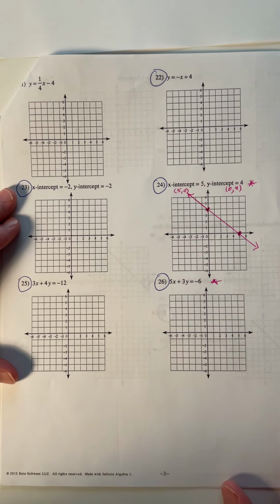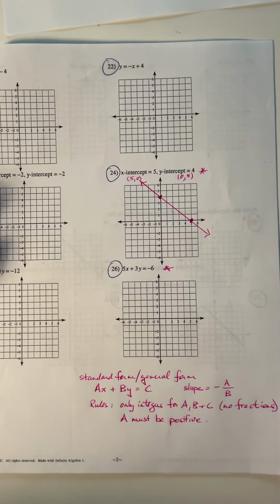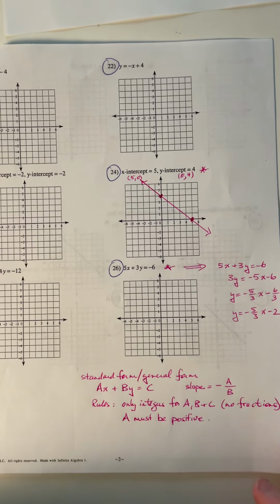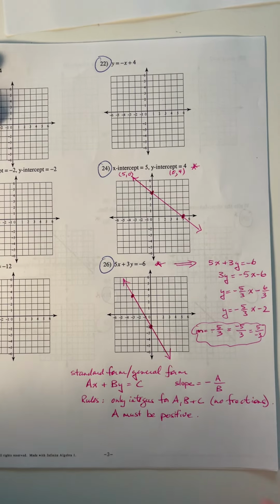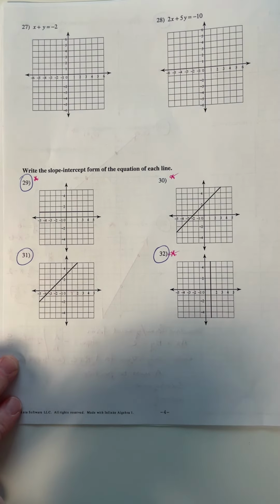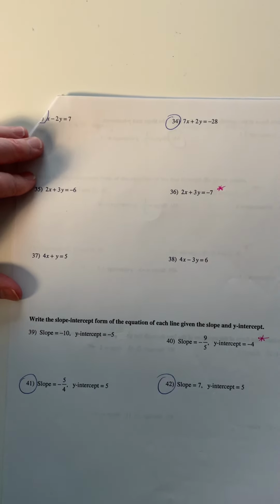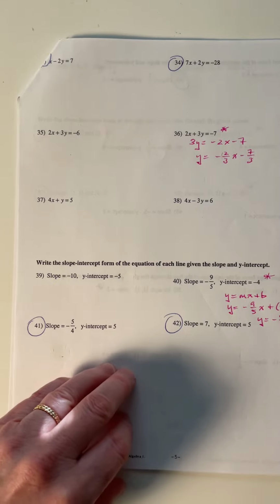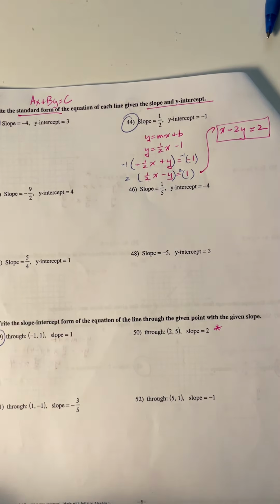Linear functions review part 2